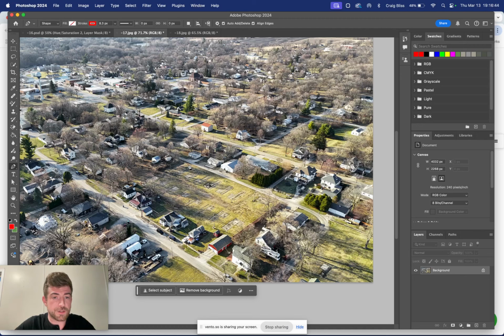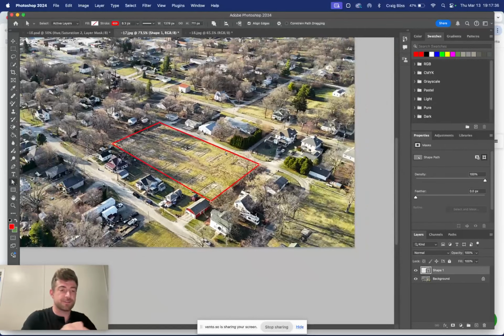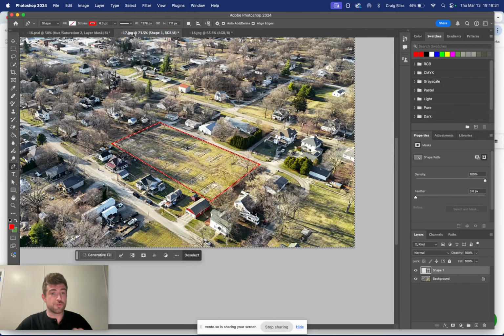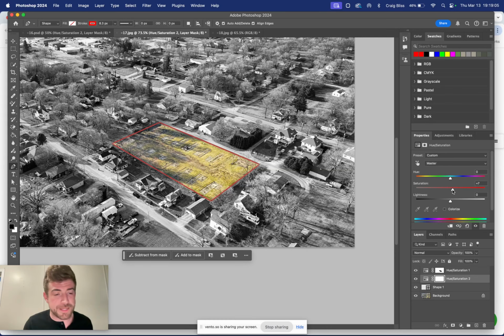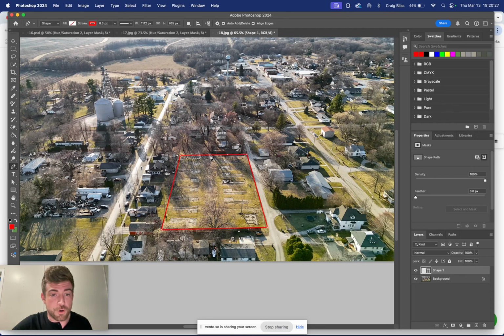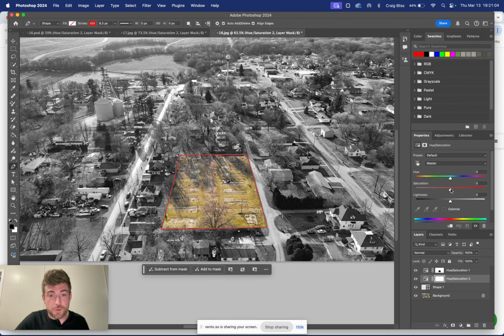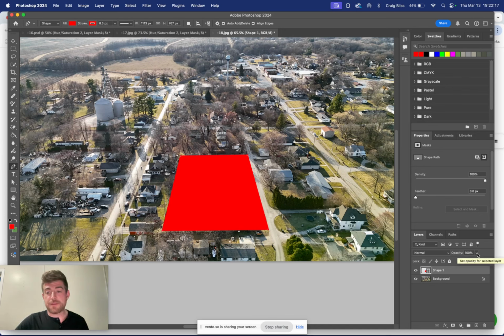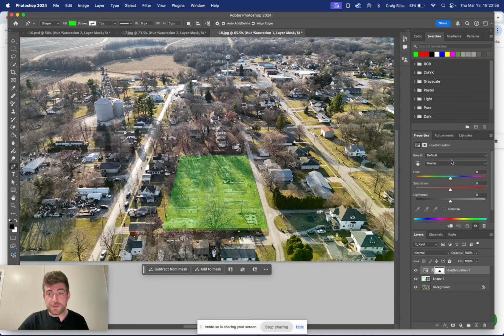How to Add Spotlight & Boundary Lines to Drone Images – Easy Editing Trick!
Are you a real estate photographer looking to enhance your drone images? This quick tutorial will teach you how to easily add boundary lines and shadow effects to highlight properties like a pro!

🎯 What You'll Learn in This Video:
✅ How to add boundary lines to your drone images
✅ How to adjust boundary lines for accuracy
✅ How to change the color to match your branding
✅ How to desaturate the surrounding land to make your property pop!

These simple techniques will elevate your real estate media and help you deliver high-quality images that impress agents and clients. Don't miss out—watch now and take your drone photography to the next level! 🚀📸